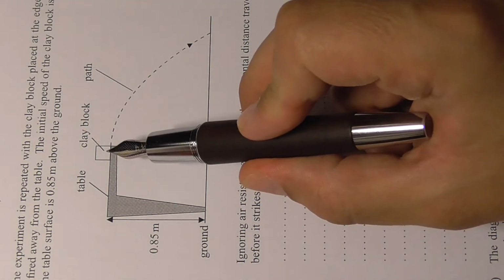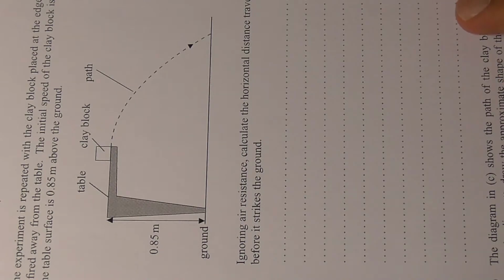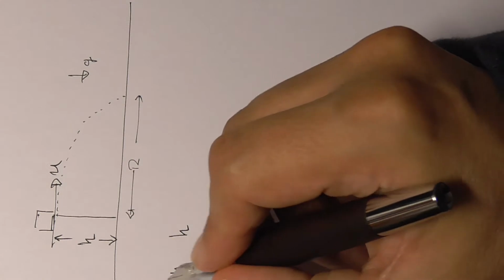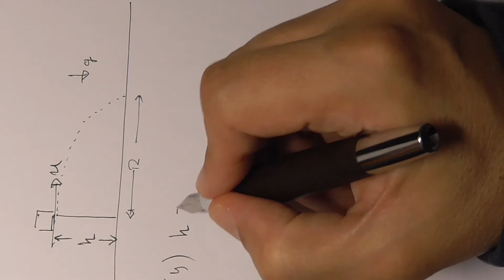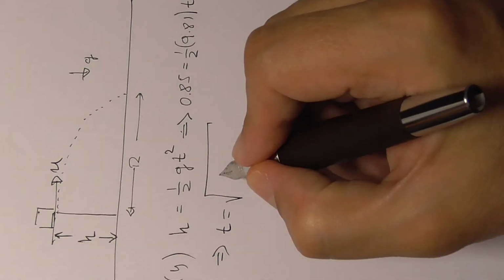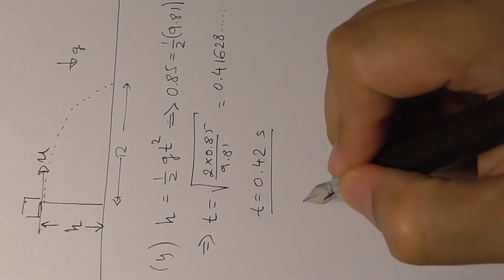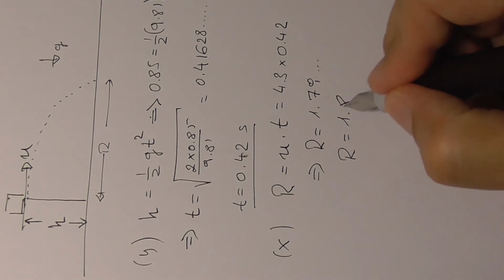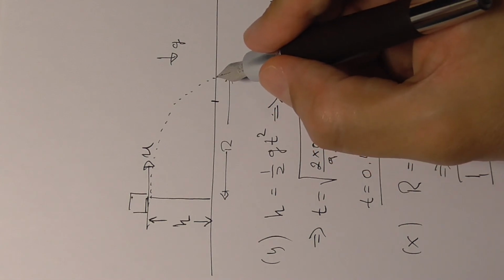penphysics projectile motion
projectile motion N10/4/PHYSI/HP2/ENG/TZ0/XX